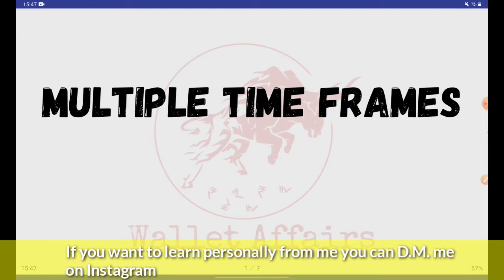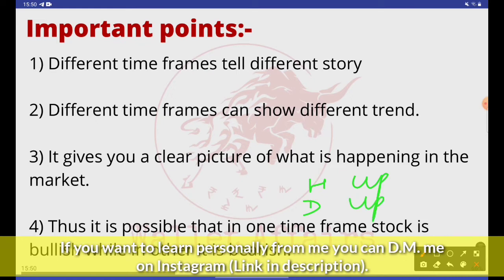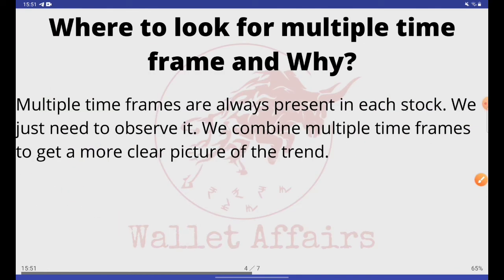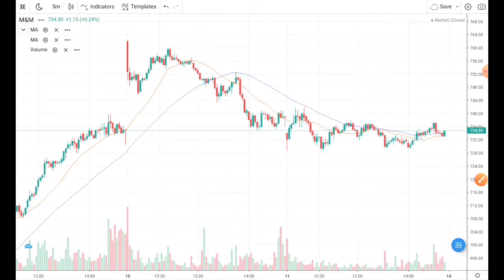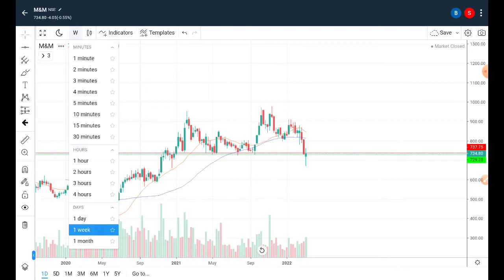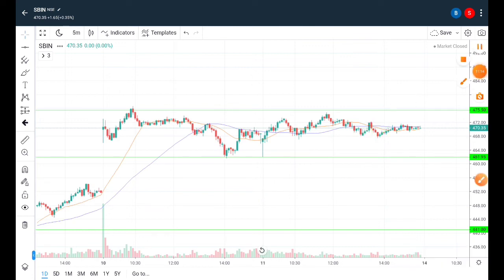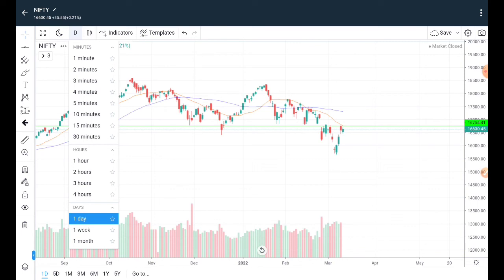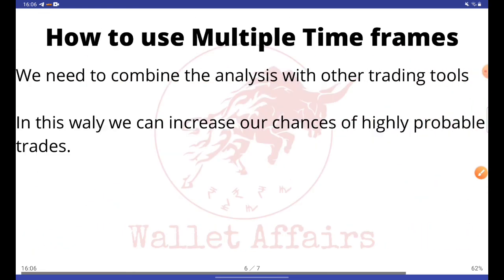Trade Like a Boss With Multiple Time Frames | Wallet Affairs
Wallet Affairs - The Discussion Group

💖 Angel Broking:- (get free demat account + 0 brokerage charge on equity delivery + No AMC charges for 1 year + Lifetime Free Advisory From Reputed Market Experts)

💖 Alice Blue:- ( Get Lifetime Free Advisory From Experienced Traders + OPEN ₹0 Brokerage DEMAT ACCOUNT And more Benefits Upto 8000₹)

💖Open Free Crypto Wallet in CoinDCX From Our Link and get 25$ Welcome Bonus

IMPORTANT:- After opening the demat account from any of the above links, please let me know about it. You will be added in our premium trader's community which will be free for lifetime.

Copyright:- Wallet Affairs